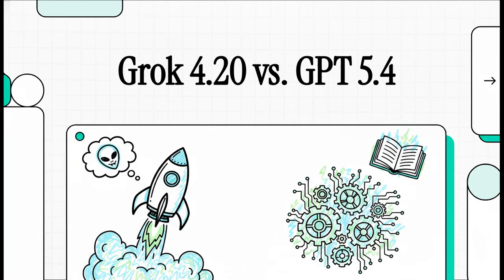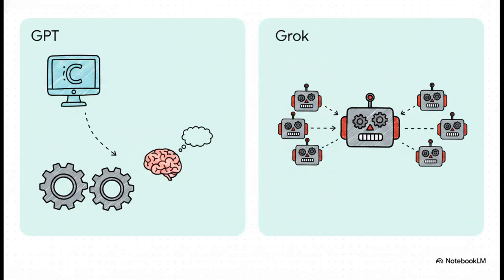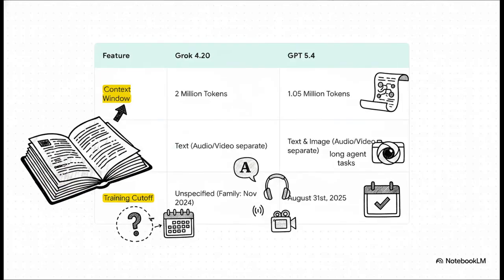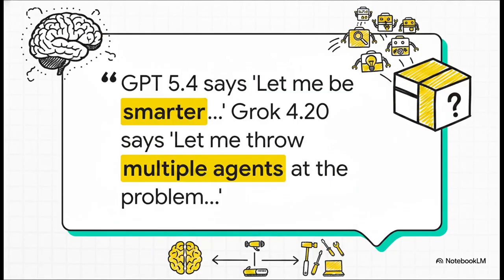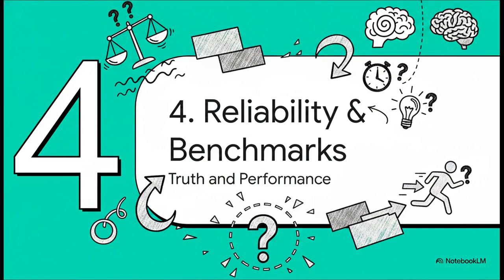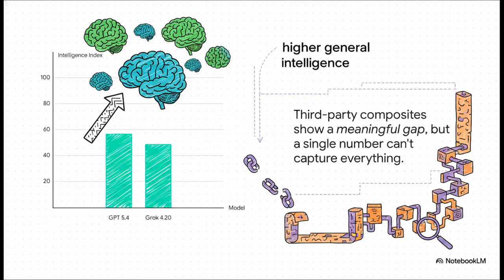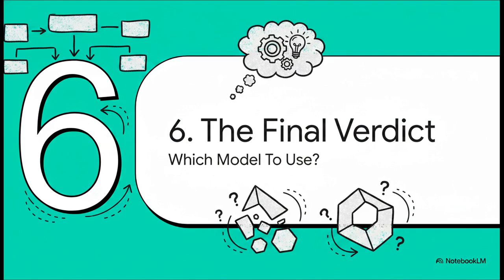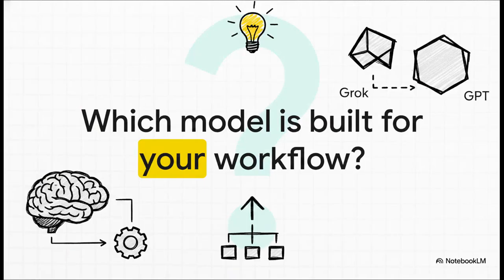Grok 4.20 vs GPT 5.4: The Frontier AI Comparison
Are Grok 4.20 and GPT 5.4 basically the same thing? Not even close
. After digging through the developer docs, system cards, and benchmarks, it turns out these two frontier models are optimizing for completely different problems
In this video, we break down the specs, architectures, and real-world performance of both models to help you choose the exact right API backbone for what you are building
. We cover Grok 4.20's massive 2 million token context window
, GPT 5.4's new "tool search" capabilities
, and the fundamentally different ways xAI and OpenAI handle multi-agent orchestration and hallucinations
. Every plan includes between $40 and $80 worth of bundled AI model credits so you don't get hit with a separate API bill
. Get started for as low as $29.99/mo: [Insert Link Here]
📌 What We Cover:
The Naming Confusion: Why you need to separate the chat products from the underlying model engines
The Spec Showdown: Comparing Grok's 2 million tokens against GPT 5.4's 1.05 million tokens, and multimodal differences
Agents & Tool Use: How GPT 5.4's cache-preserving "tool search" compares to Grok 4.20's parallel multi-agent research architecture
Hallucinations: Why GPT 5.4 optimizes for accuracy while Grok 4.20 optimizes for a 78% "non-hallucination rate" by admitting uncertainty
Benchmarks & Transparency: Breaking down OpenAI's SWE-bench and OSWorld scores versus xAI's reliance on third-party composites
Pricing & Enterprise: Token costs, dynamic pricing, and cloud deployment controls
The Final Verdict: Clear frameworks for when to choose GPT 5.4 (general-purpose software agents) vs Grok 4.20 (massive codebase ingestion and multi-agent synthesis)
👇 Need help deciding? Drop your actual use case in the comments—include your codebase size, tool count, and latency requirements—and we will tell you which model to pick and how to set it up
In our follow-up video, we are running the exact same real-world task through both models with identical tool setups to see who comes out on top